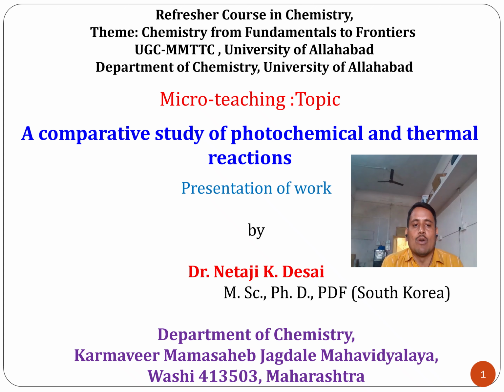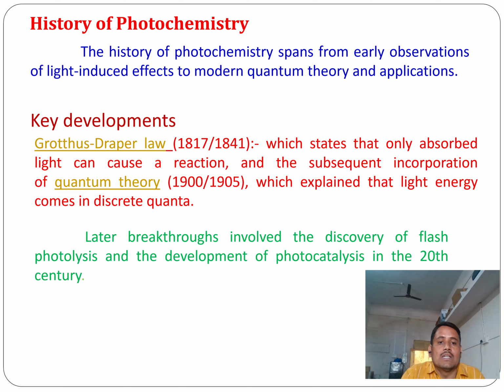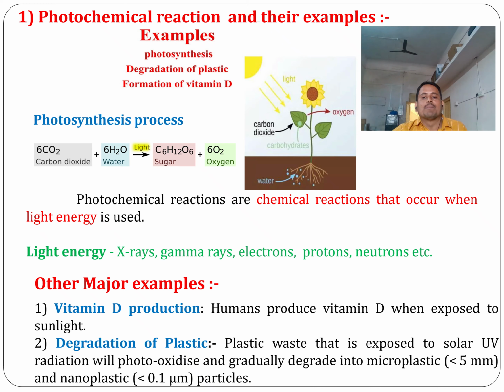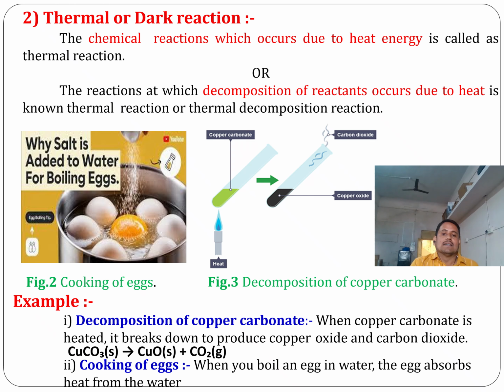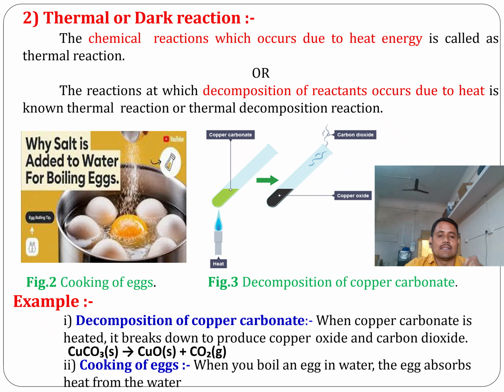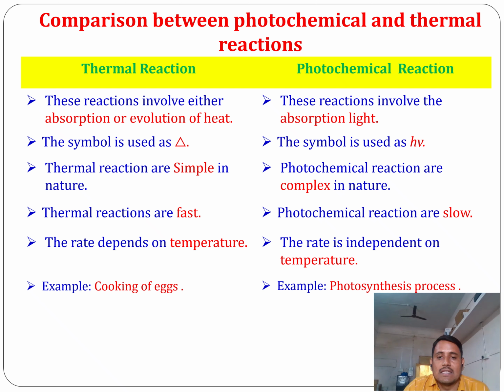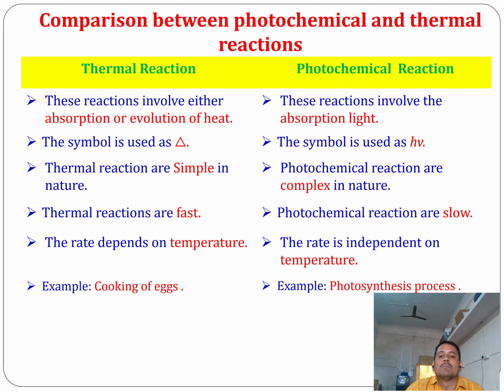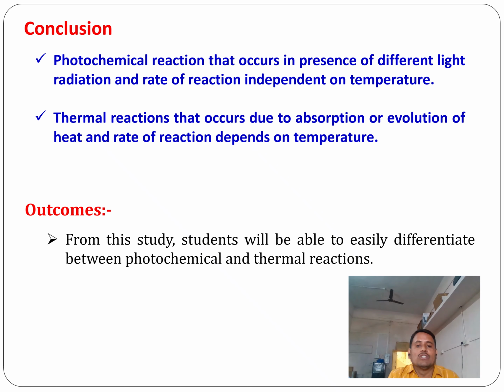Difference between the photochemical reaction and thermal reaction by Dr. Netaji K. Desai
Micro teaching topic during UGC- sponsored refresher course, UGC- Malaviya Mission Teacher Training Centre University of Allahabad